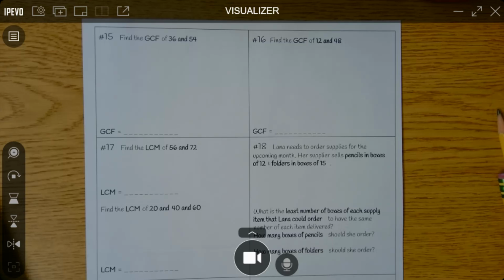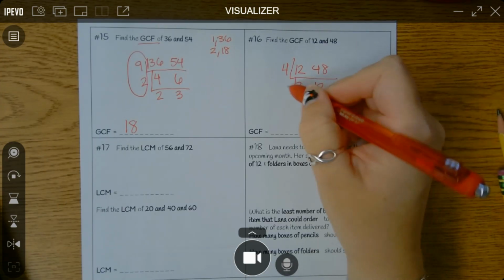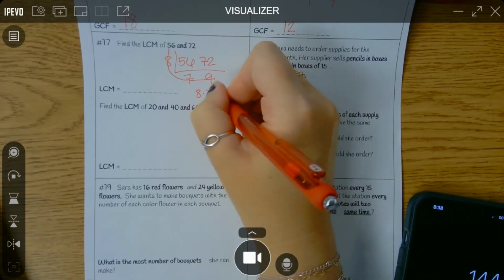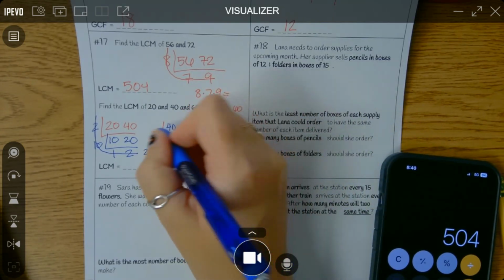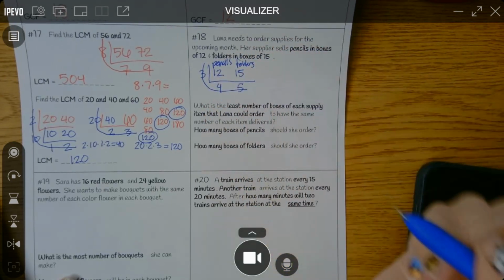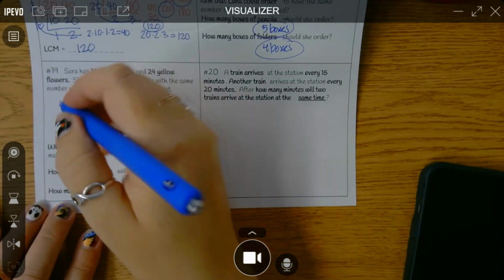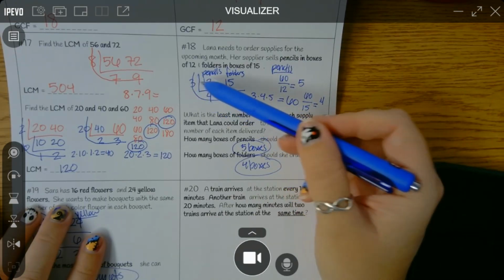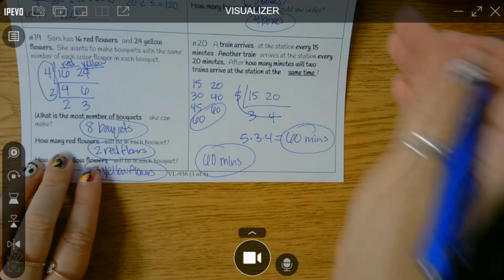Help on # 15-20 on VL-936 Study Guide (GCF & LCM)